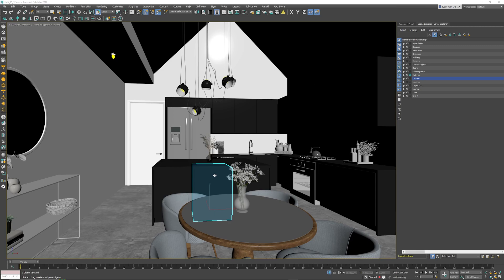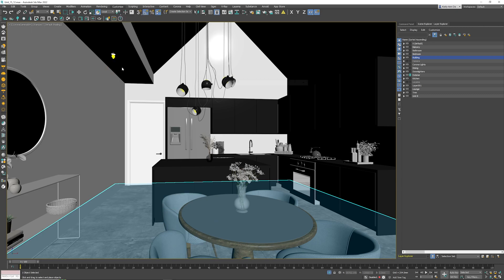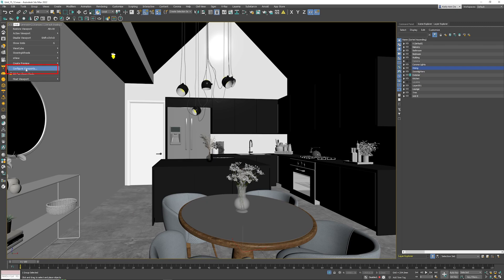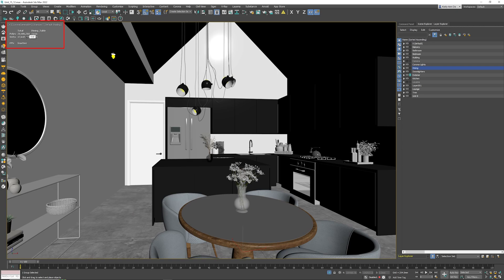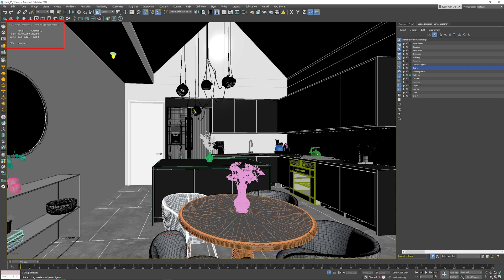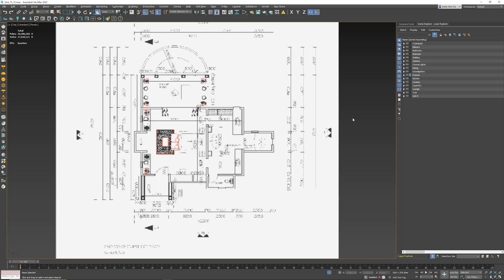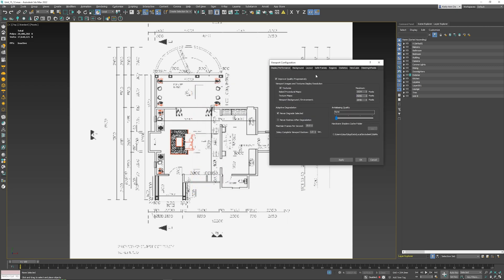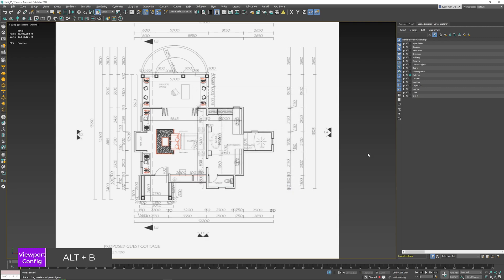Remove Grid, Show Stats, Remove Blue Highlight and Increase Texture Quality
Tutorials for beginners using 3Ds Max

Learn how to switch off the Grid
Turn the Blue and Yellow Highlight off when selecting items inside 3D Max
How the stats inside your scene to view how many polys and verts you have
Increase the quality of an image / texture inside 3D Max

How to Switch off Grid - Press G
How to Activate Viewport Configuration

⏱️ Timestamps
00:00 - Max in 5
00:04 - Remove Blue Highlight
00:35 - Show Stats of Scene
01:26 - Remove Grid
01:36 - Increase Texture Quality
02:20 - Recap of lesson